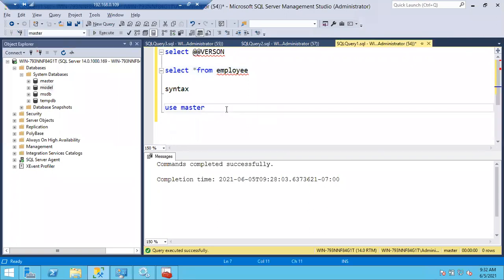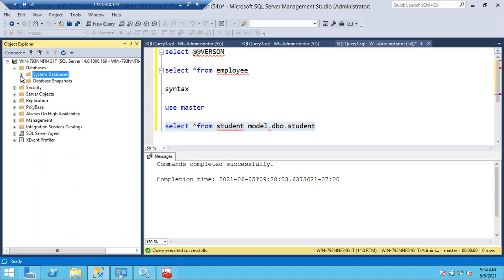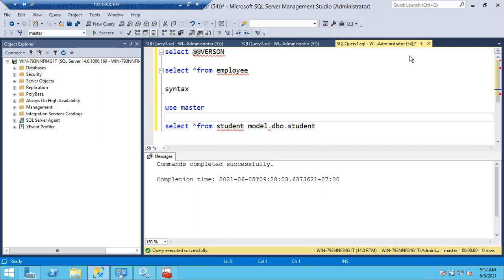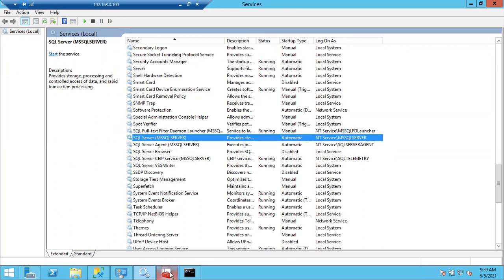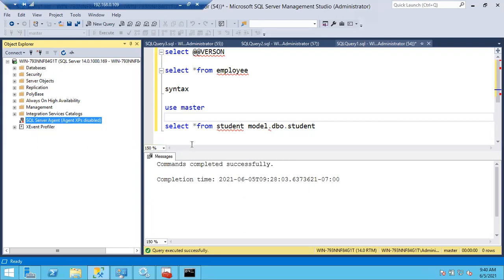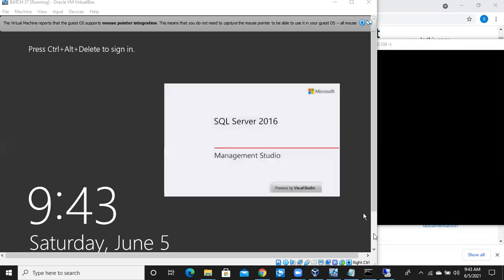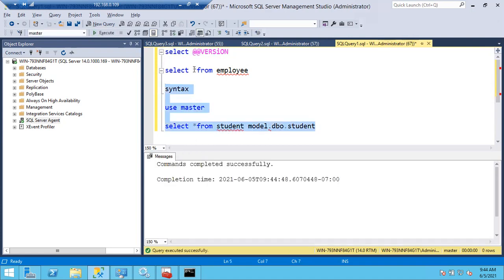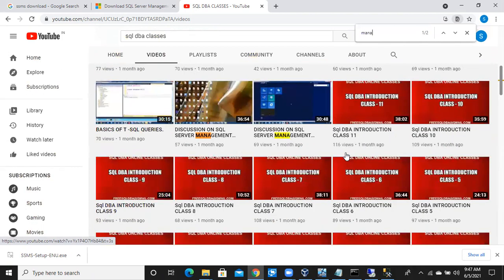Sql DBA Batch 37 Class 18